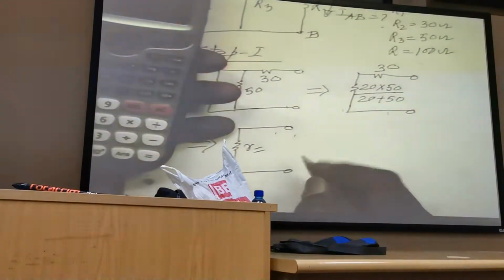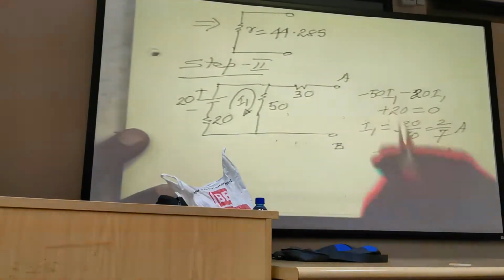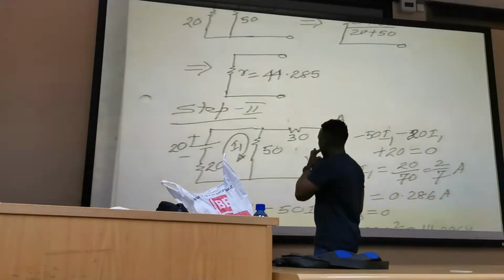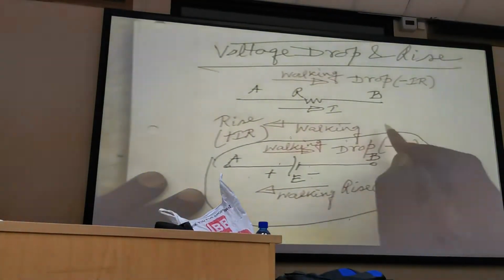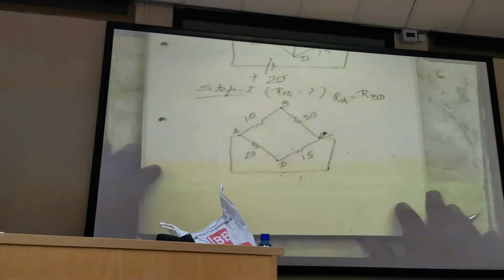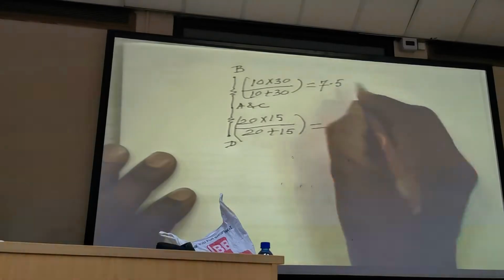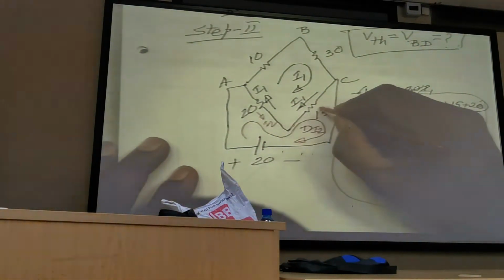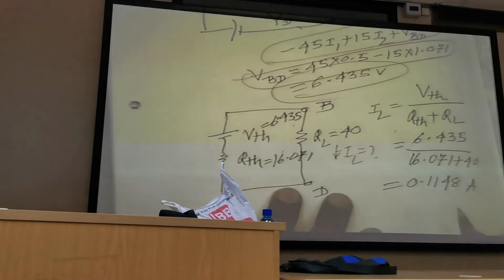LOOP ANALYSIS:Thevenin's theorim examples